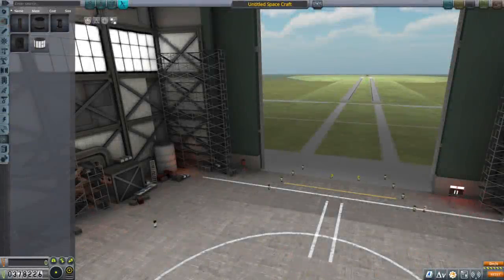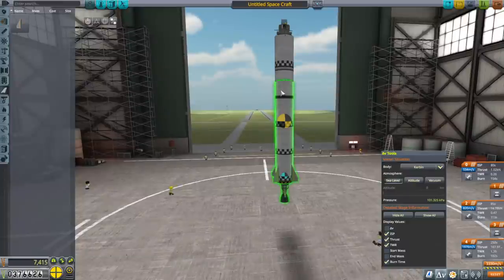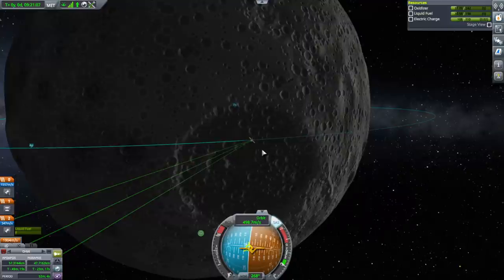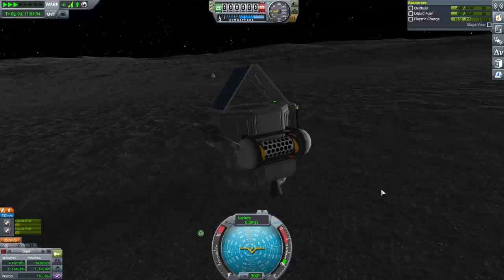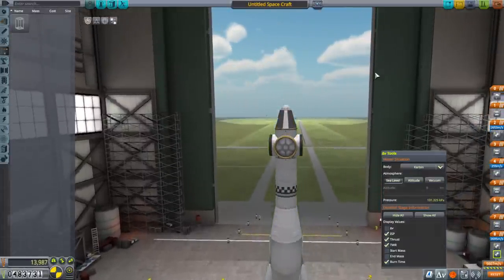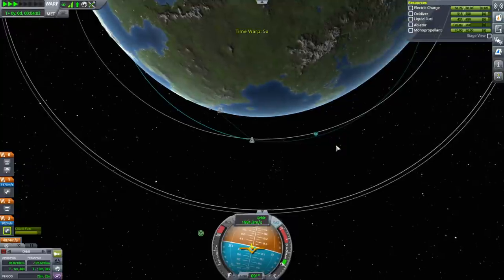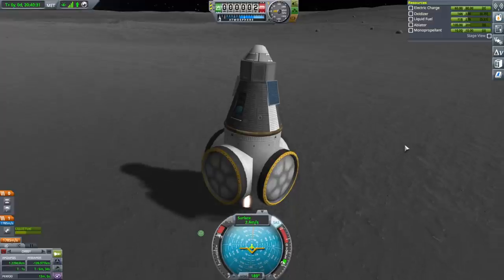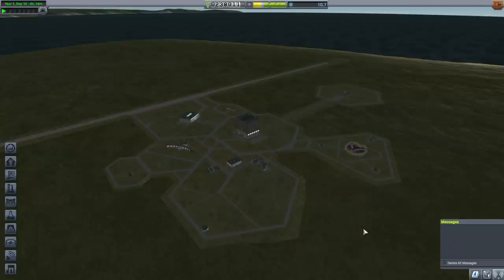Kerbal Space Program 1.11 Stock Career 05 - Mun Probe Landings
I send a tiny munar landing probe to grab some science and fulfill part of a contract, then so an uncrewed test of a system to land a kerbal on the Mun.